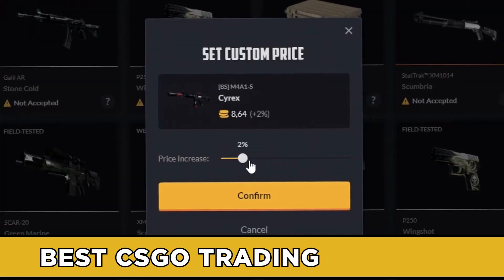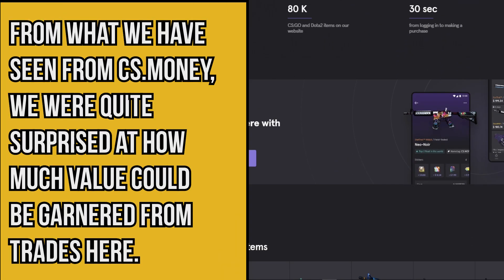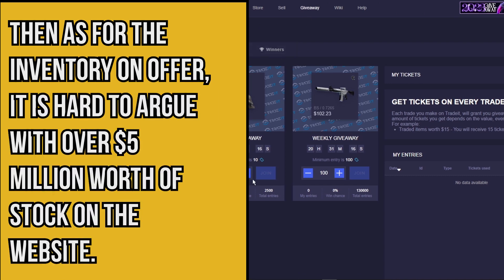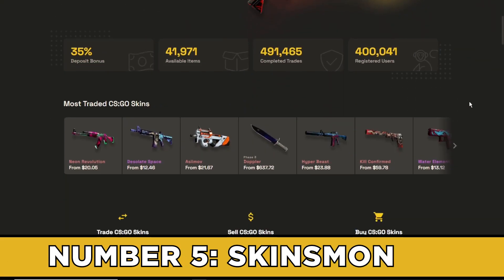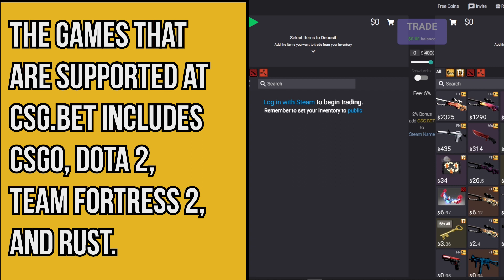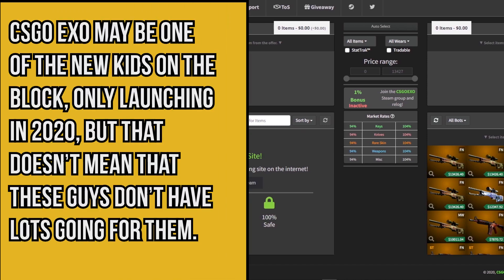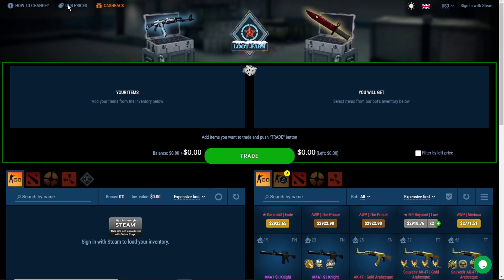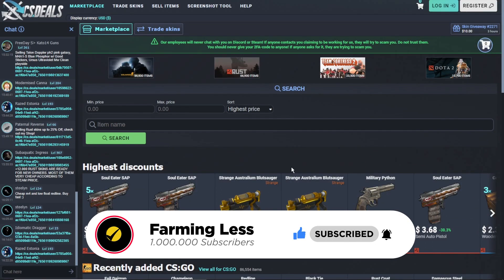Top 10 Best CSGO Skin Trading Websites of 2024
Welcome to our video on the best CSGO trading websites. In this video, we will be discussing the top websites that you can use to trade your CSGO items. Whether you're looking to buy or sell, these websites offer a wide variety of options and a secure environment for you to conduct your trades. So sit back, relax and join us as we explore the best CSGO trading websites on the internet.

This means we do make money when you click on the links provided, but keep our opinion to be legit and truthful without bias. We do not host sponsored content on this channel, which means we are not paid to promote companies in a positive manner. All of our opinions on this channel are strictly our own!